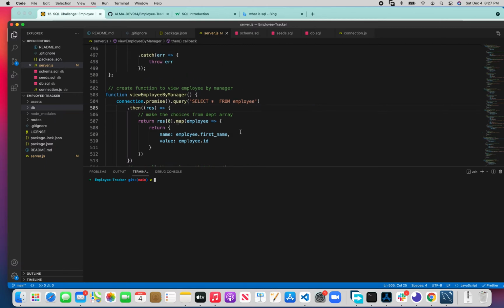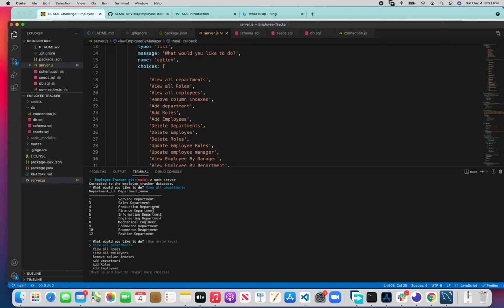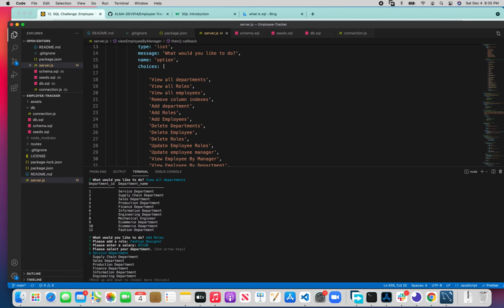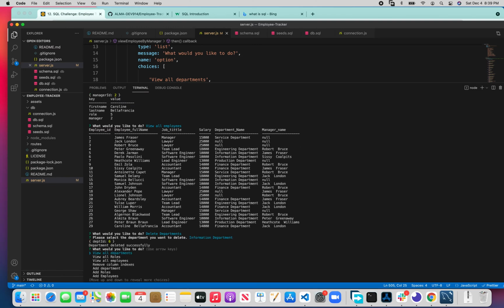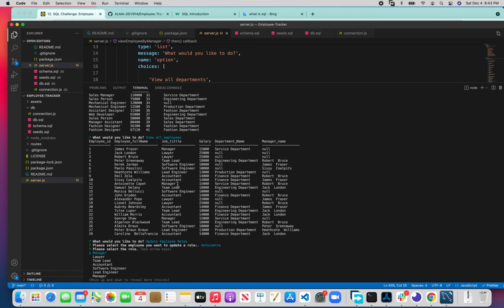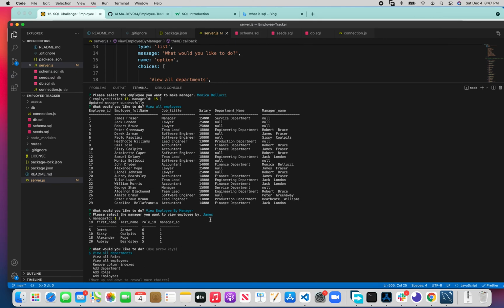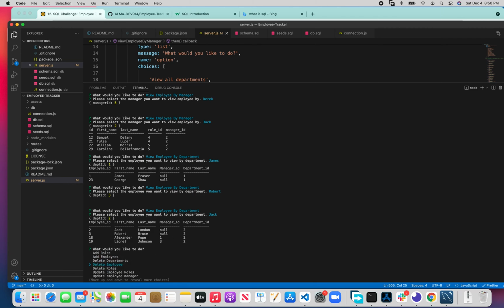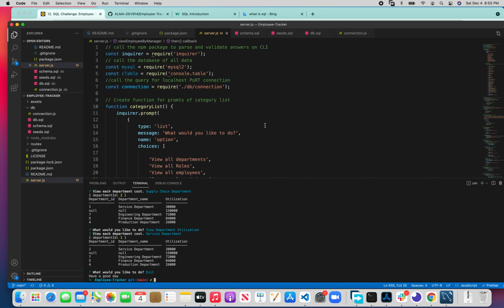NODE PACKAGES and SQL/MYSQL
Walkthrough video building employee_tracker application in back end using CLI/Command Line Interface.